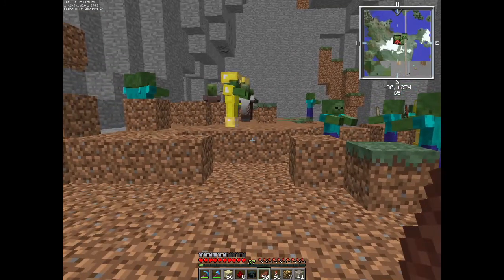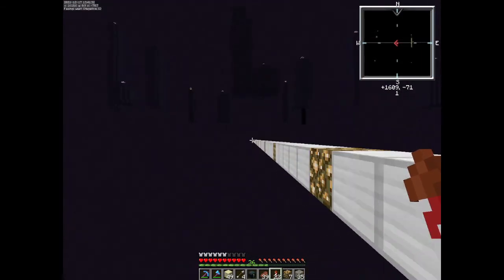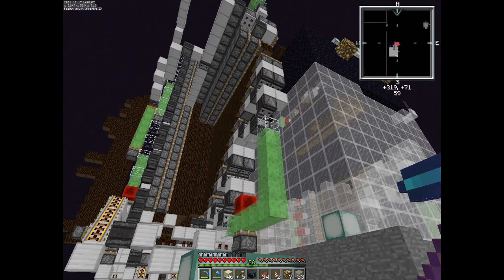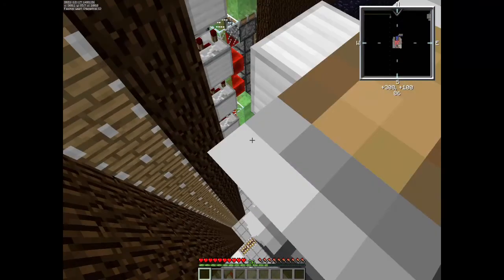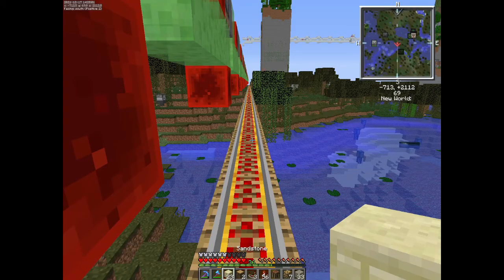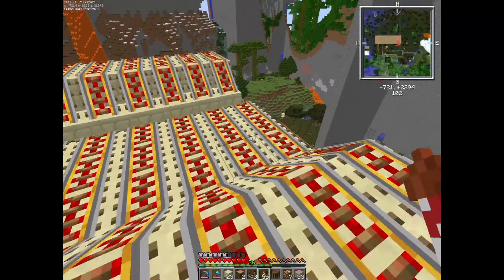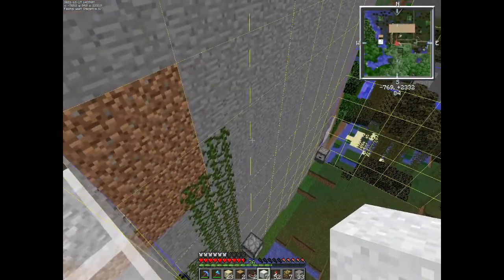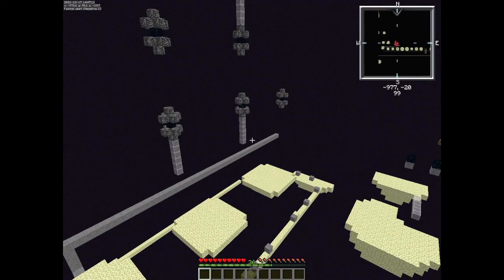1.12 Projects (Instant tile tick, gateway generation, & more!) - Technical Unobtained Episode 6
Hello guys! And welcome back to another unobtained episode!
I hope you guys liked this one, and I'm sorry if the lag was too bad.